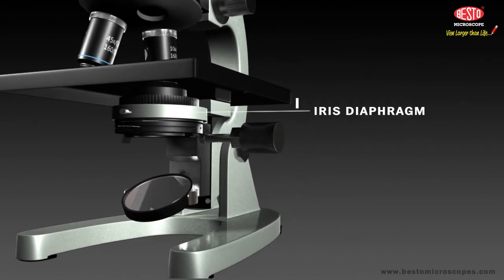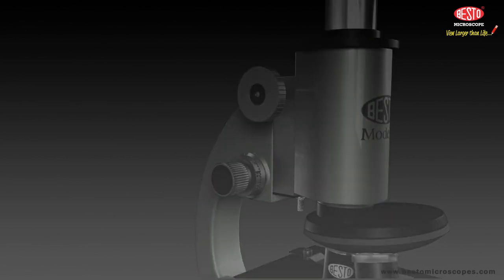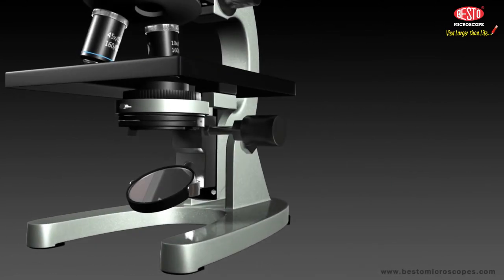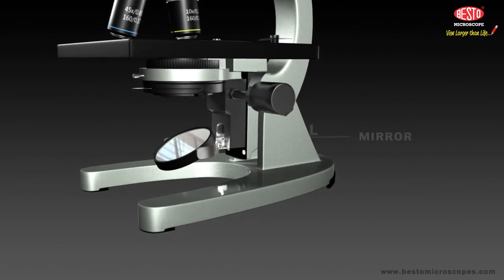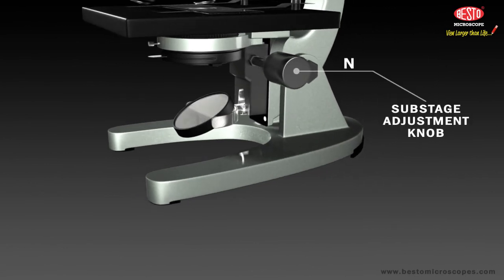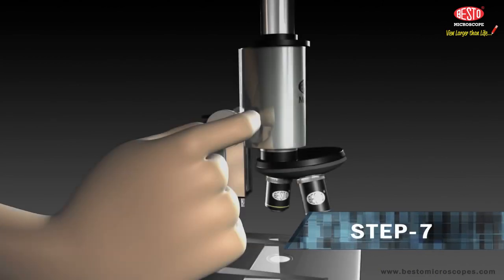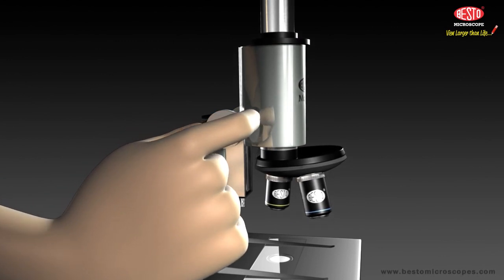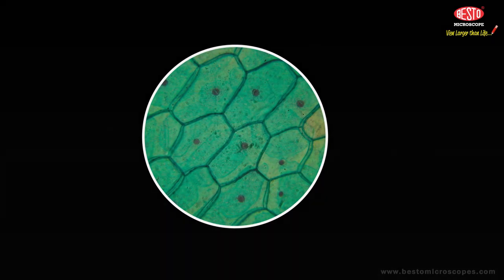63 MICROSCOPE WORKING IN ANIMATION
New ringtone | Call ringtone | Love ringtone | Let me love you ringtone | New ringtone song

Ringtone drop, ringtone drop